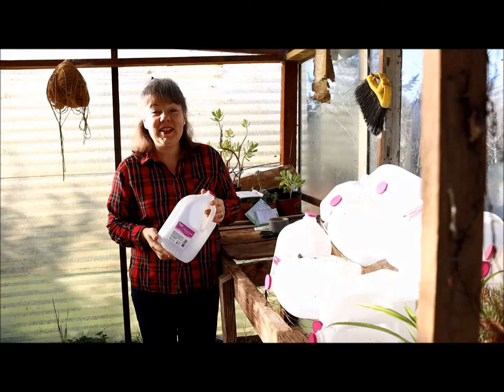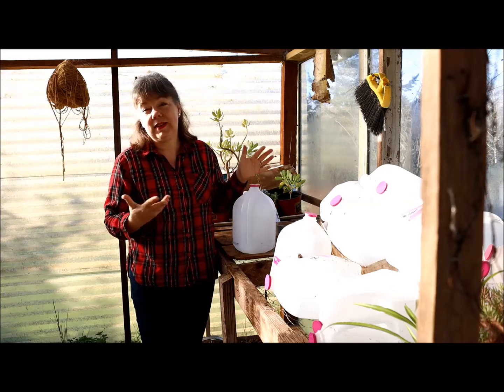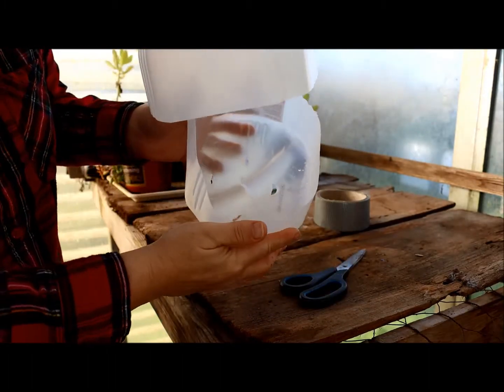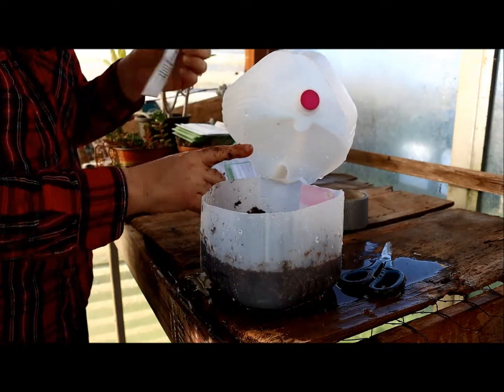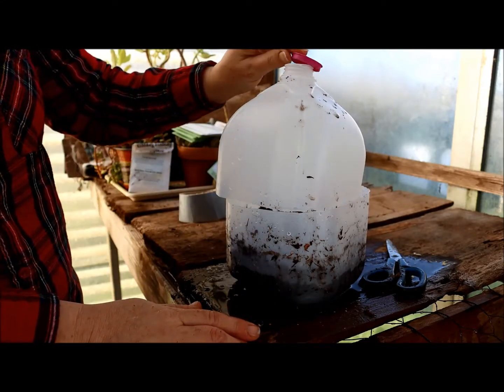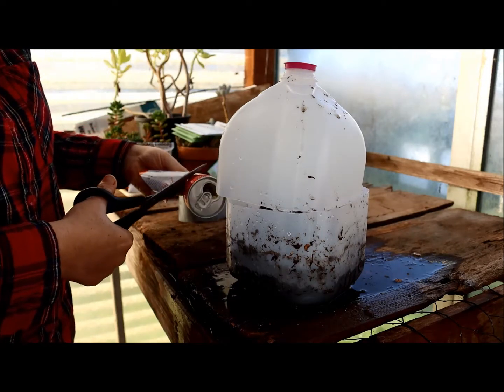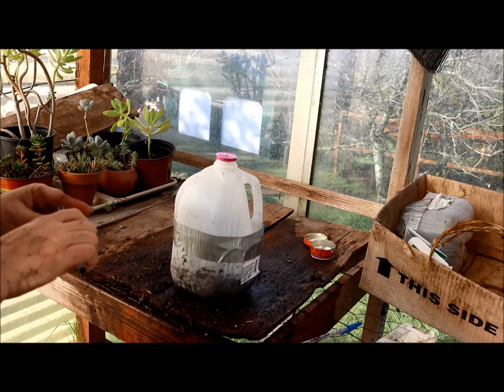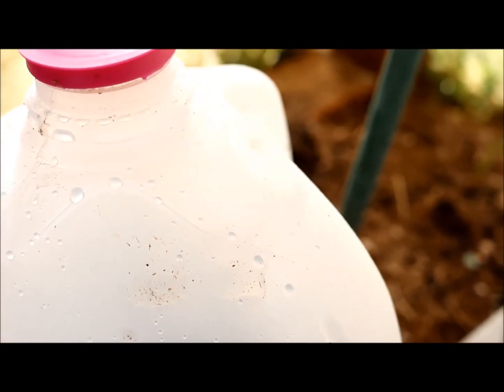Turn a Milk Jug into a Mini Greenhouse (Plus Making Upcycled Metal Plant Markers!)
It's easy to turn used milk or water jugs into containers for seed starting! Here's everything you need to know - plus a little tip for making your own metal plant markers from a common item you probably already have laying around!

My book on seed starting